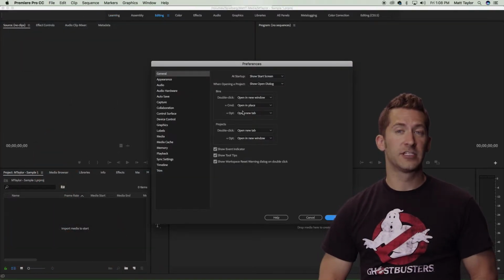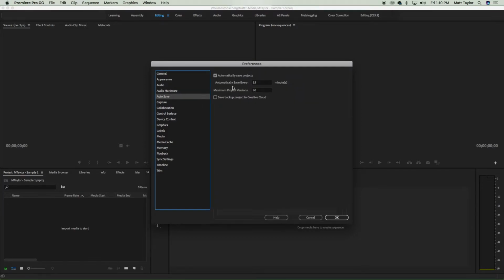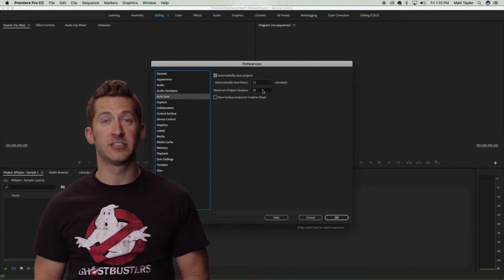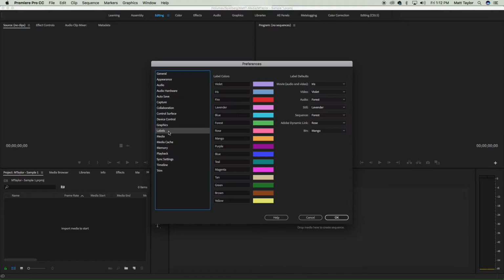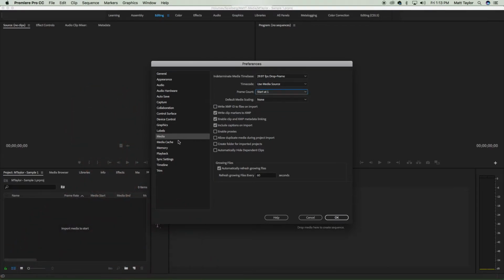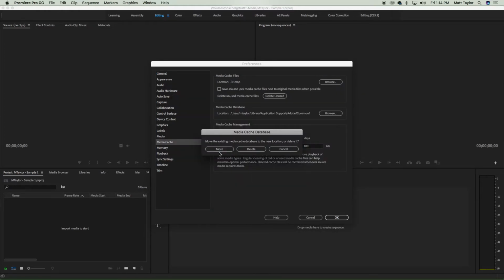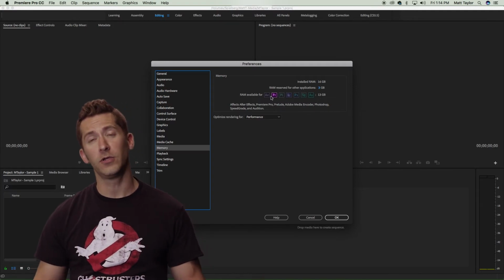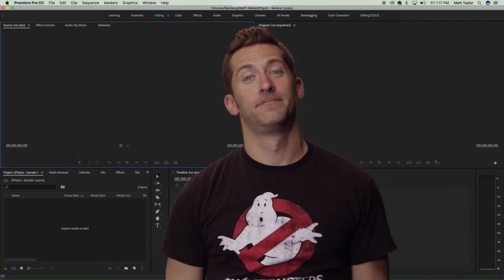Film Freestyle Lesson - Premiere Lesson 02 - Setting Up Preferences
Setting setup in Adobe Premiere.